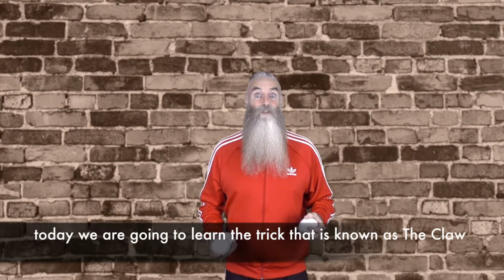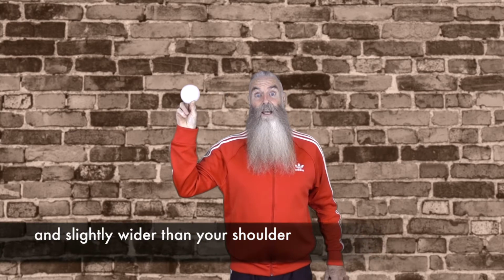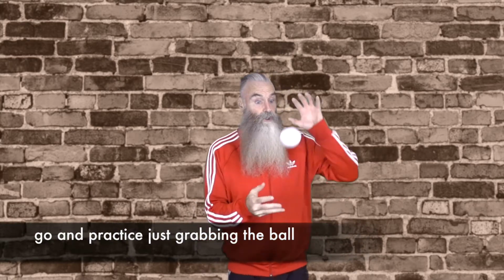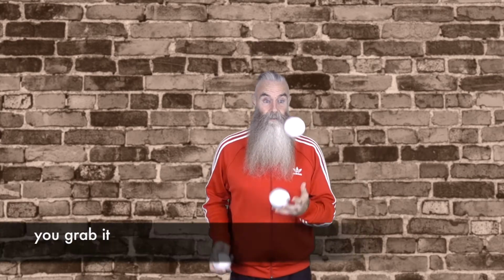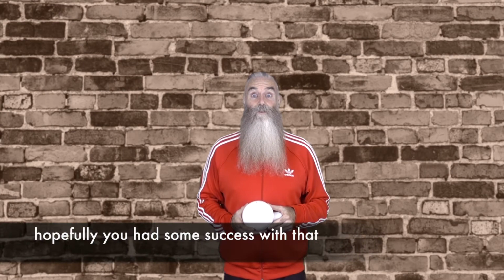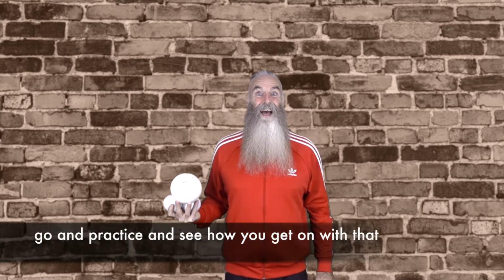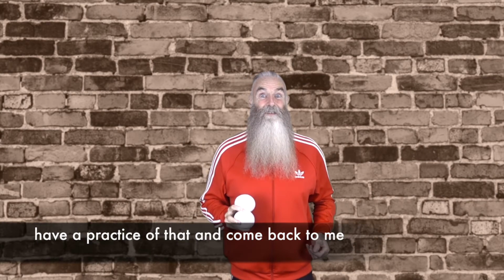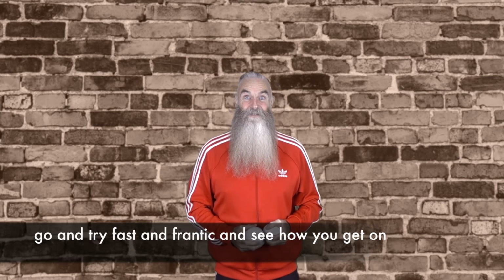This juggling trick is called The Claw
Martin teaches you a great juggling trick called The Claw.
This is a fun trick to learn, and to perform.